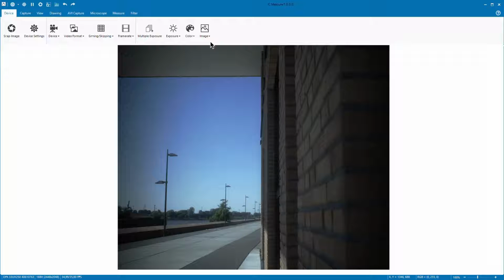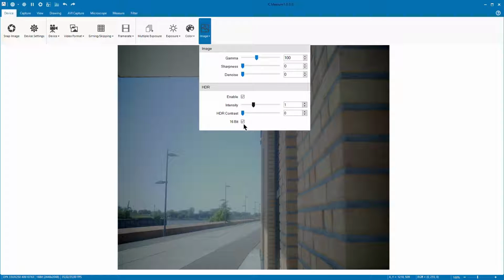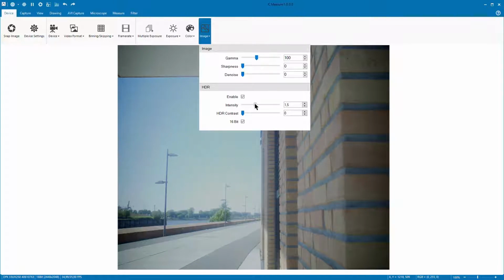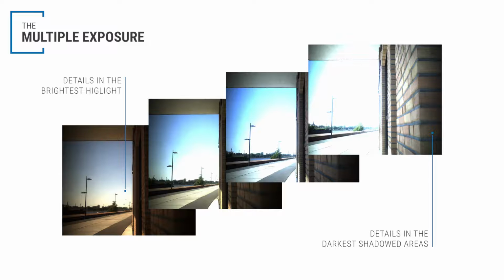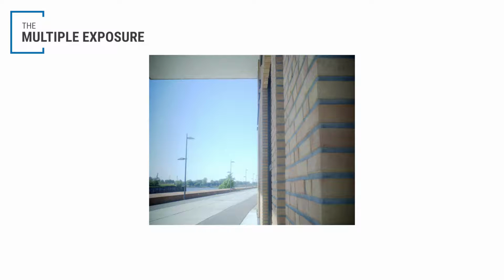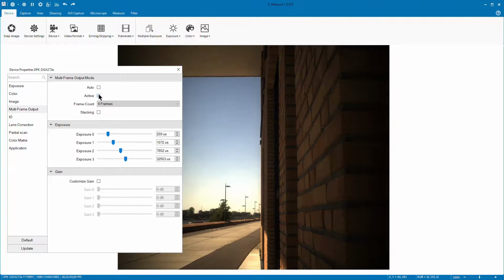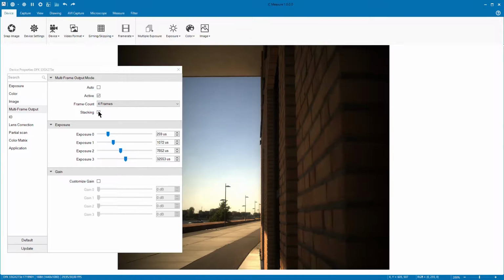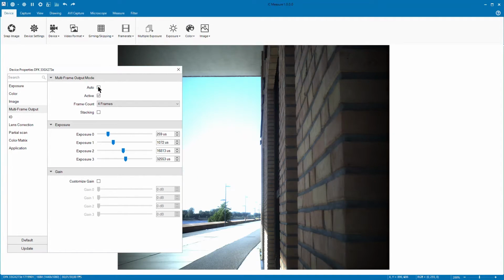IC Measure - HDR Imaging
In this tutorial we will show you how to enhance the image quality using high dynamic range imaging and tone mapping.